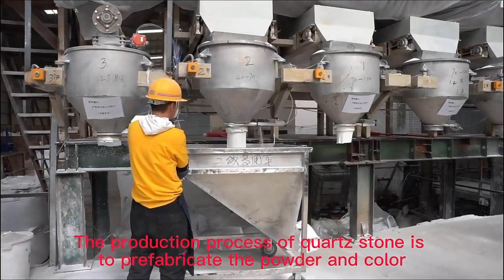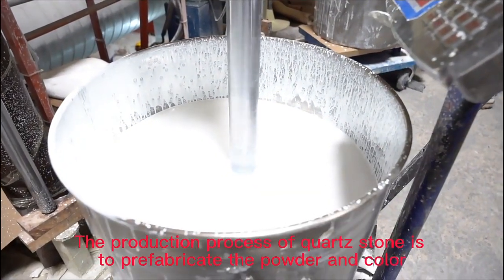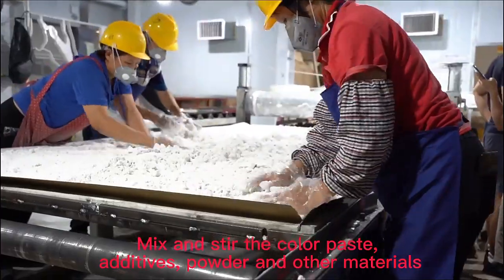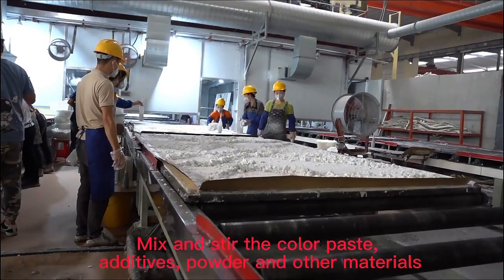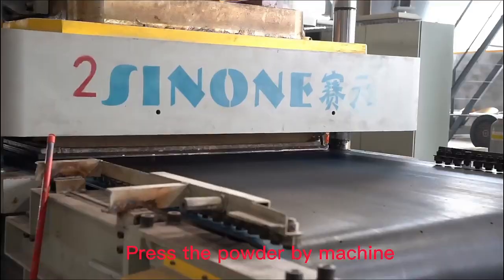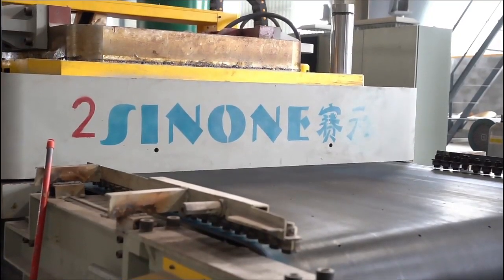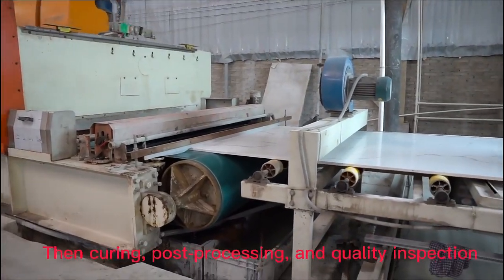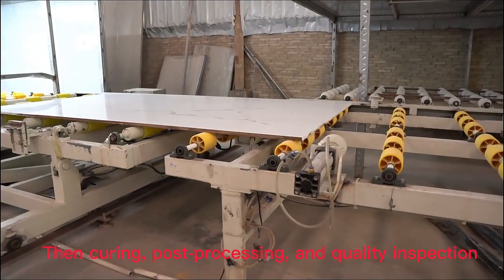Do You Know Silica Free Surface Process in Factory?|Optimustone Silica Free Slabs Manufacturer